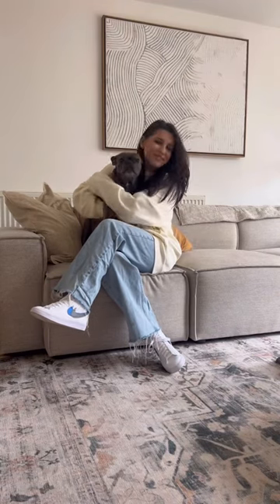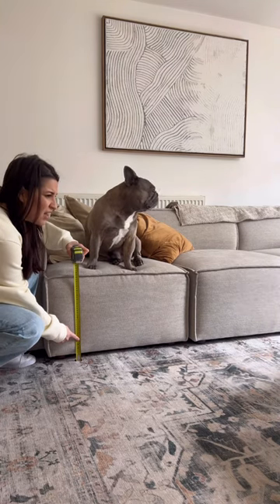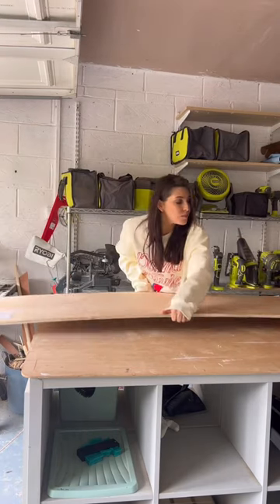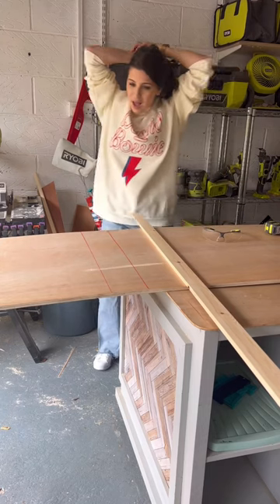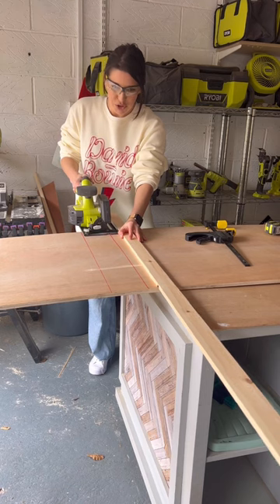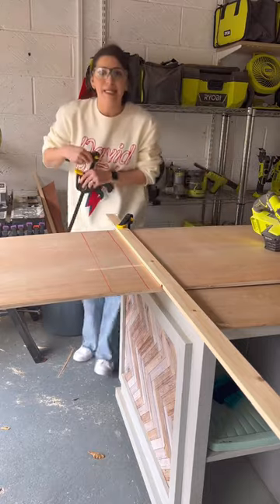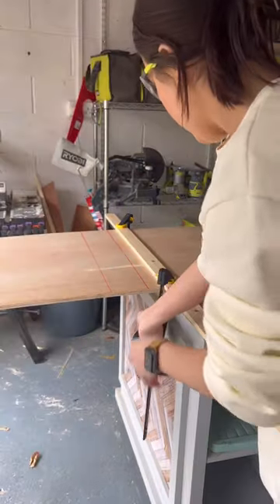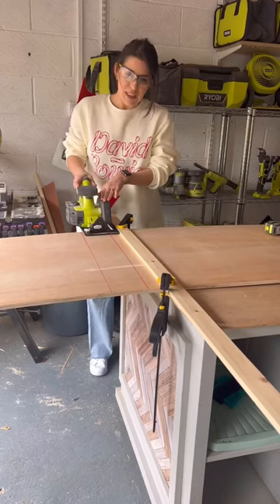Building DIY Dog Ramp Part 1! 🐶Products linked above!